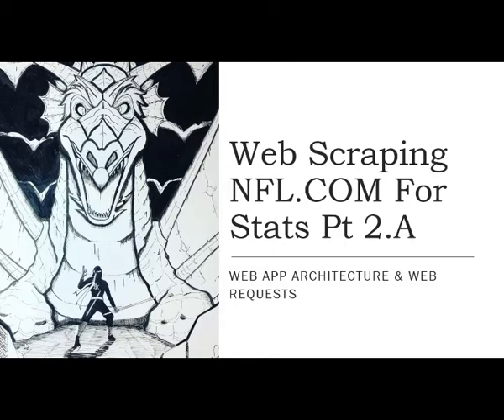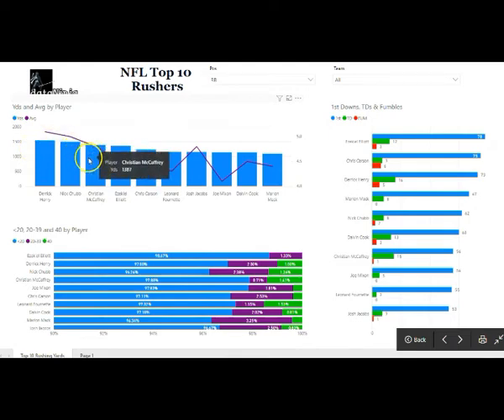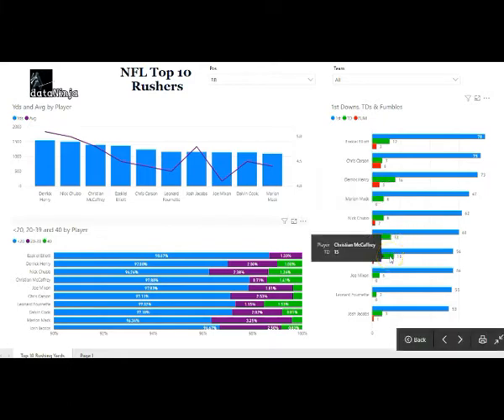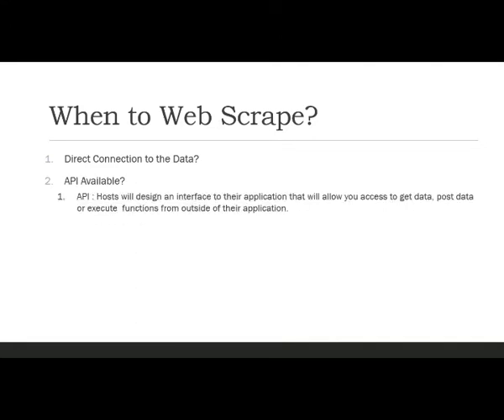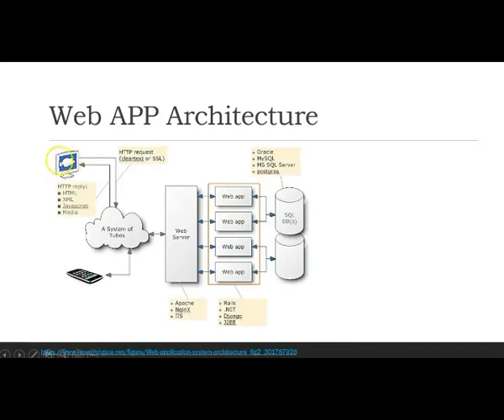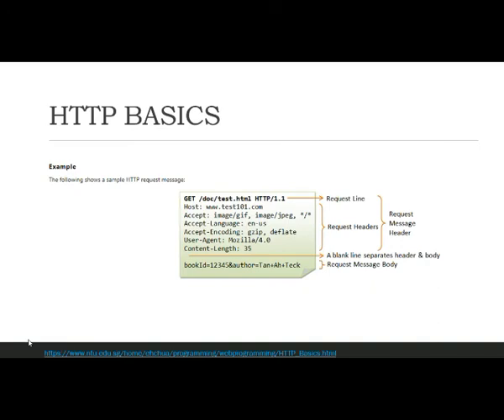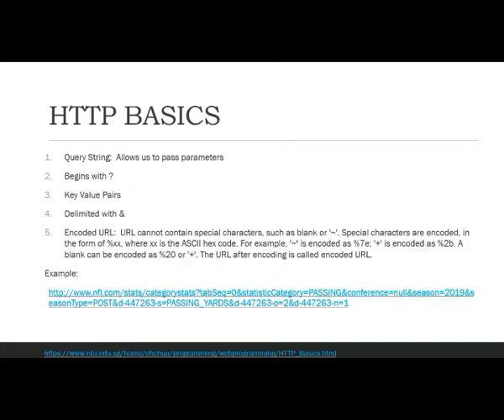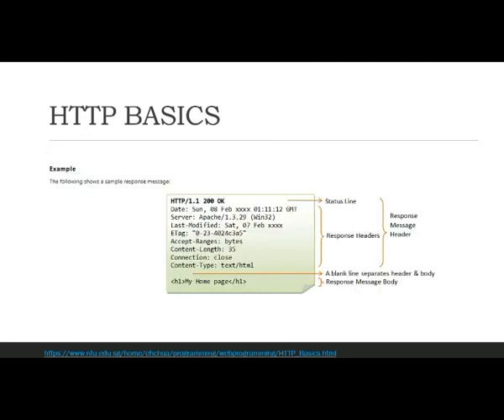Web Scraping NFL.com For Stats Part 2.A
In this episode we will datamine NFL Rushing stats.  Explore other options to Web Scraping.  Explain on a high level Web Application Architecture and HTTPS request to lay down the foundation of using the Python Request library.  Special thanks to my brother, a comic book artist  who created the intro graphic.  Follow him on twitter @armandxavier.